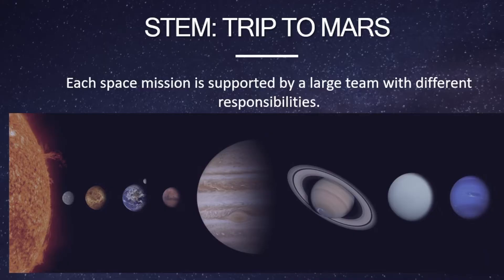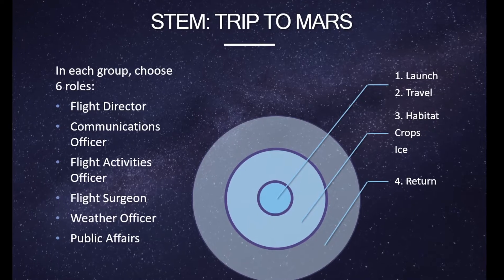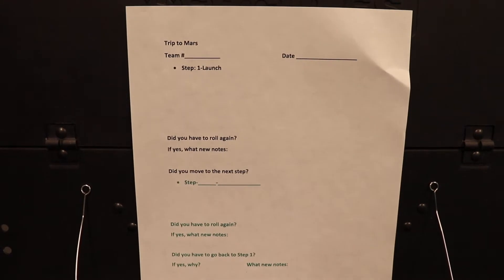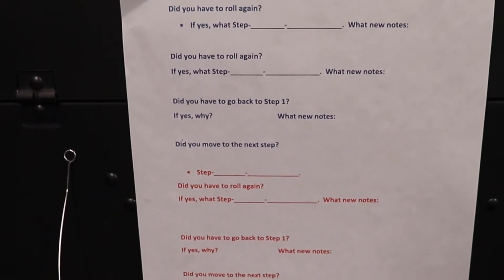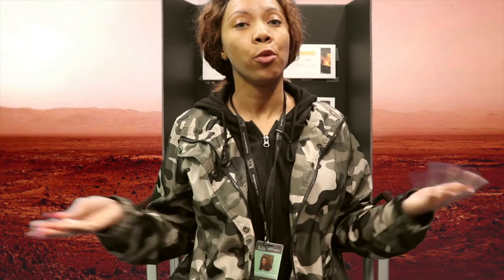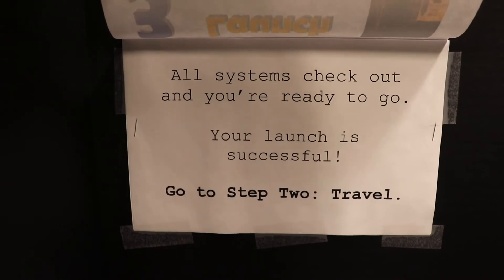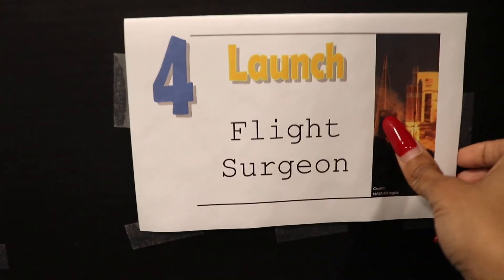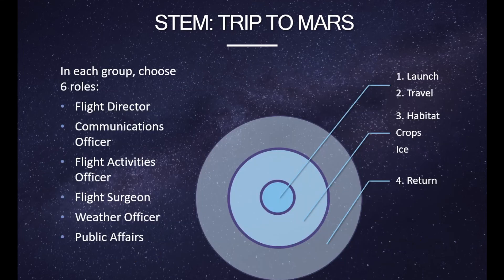STEM: Trip to Mars (Part 1) Launch & Travel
Take a pretend trip to Mars... virtually with Shantel! You will learn the entire process of launching off and traveling to "Mars."  Each roll of the dice will experience different rewards and setbacks. Not every mission is successful. Grab a pen and paper so you can answer questions as you learn.